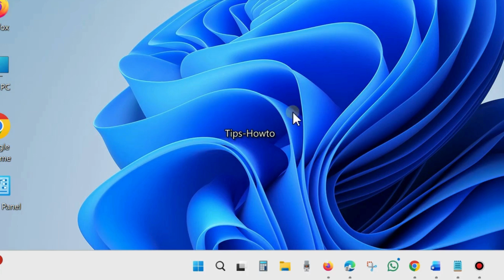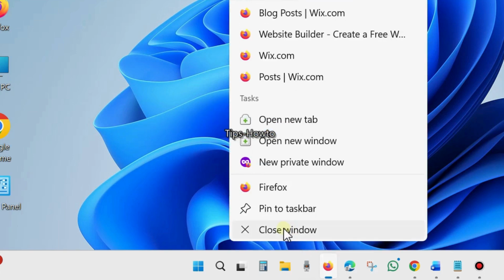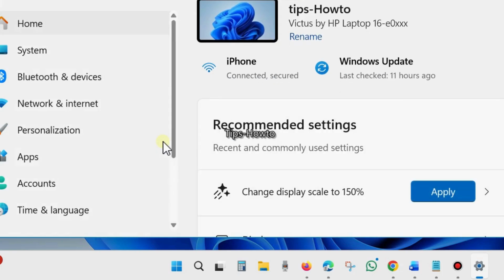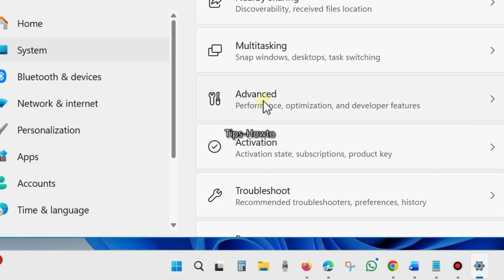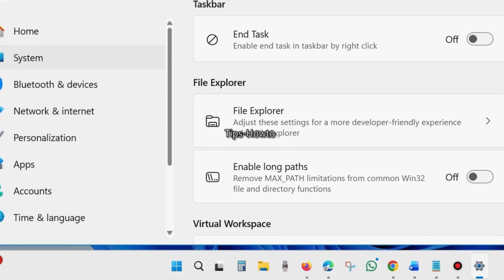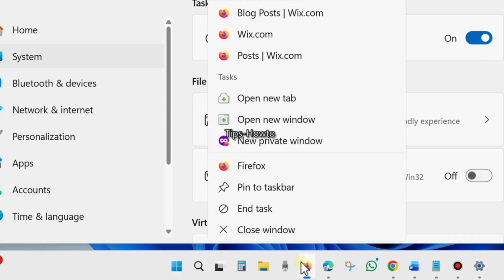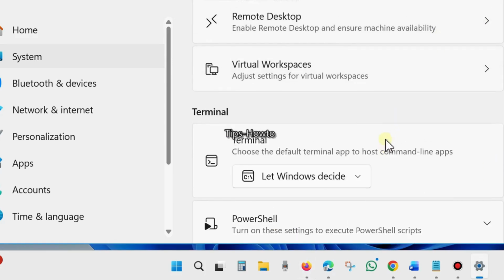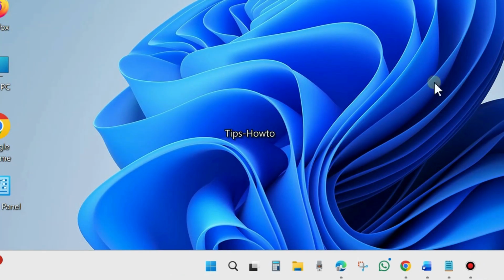Enable End Task on Taskbar Right-Click | Windows 11 Hidden Feature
How to Enable End Task on Taskbar (Right-Click) in Windows 11. End Task Missing? Enable It on Taskbar Right-Click (Windows 11). Enable End Task on the taskbar right-click menu in Windows 11 and instantly close frozen or unresponsive apps without opening Task Manager.

In this video, you’ll learn:

How to enable End Task on taskbar right-click

Where the hidden Windows 11 setting is located

How to quickly force close apps in Windows 11